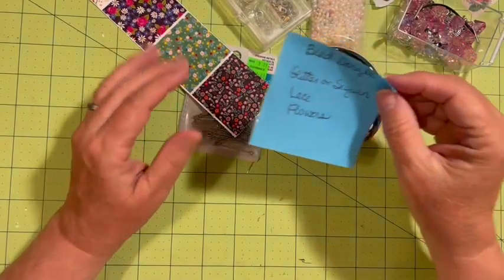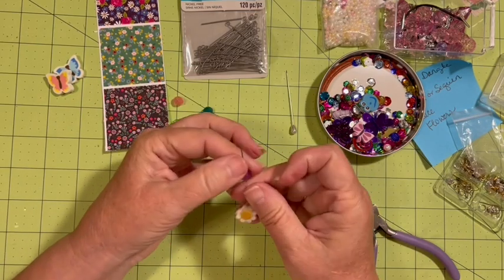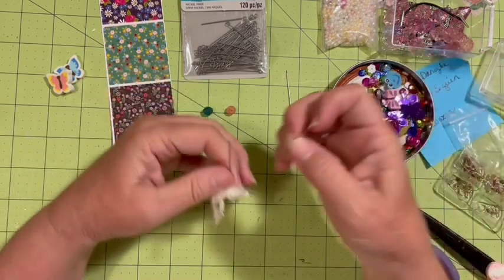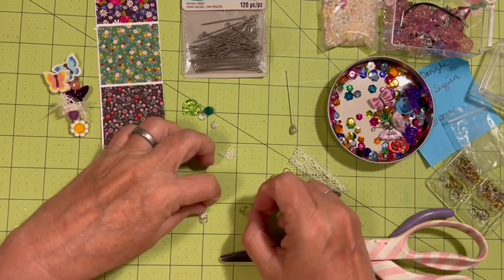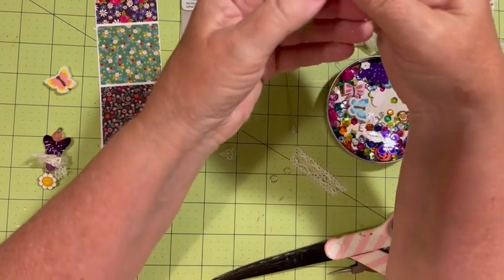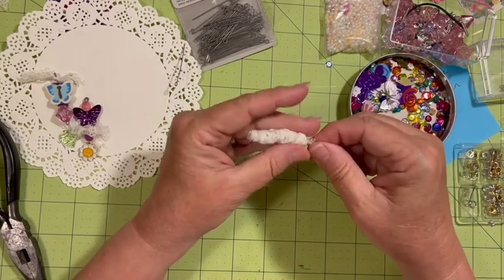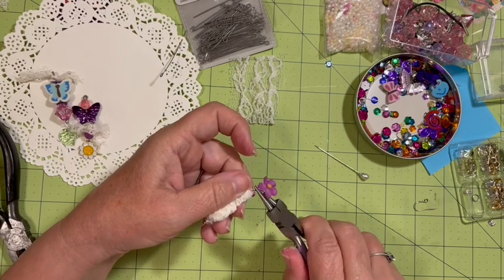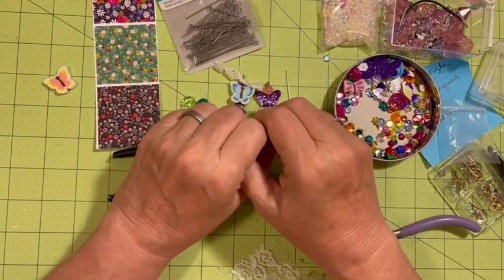Chaotic Crafting? It’s May- hem! 3 Bead Dangles in 15 minutes!